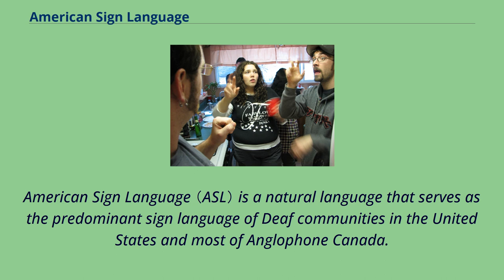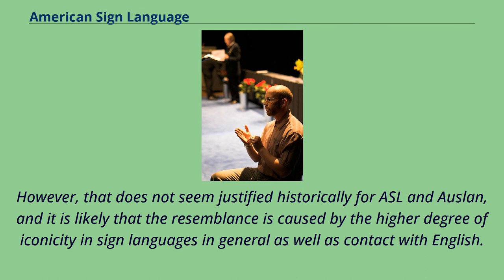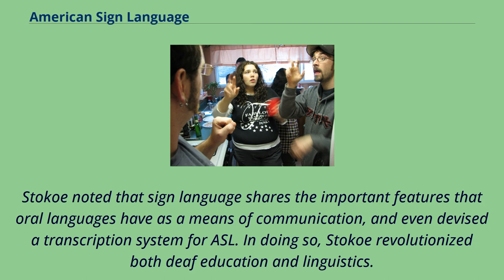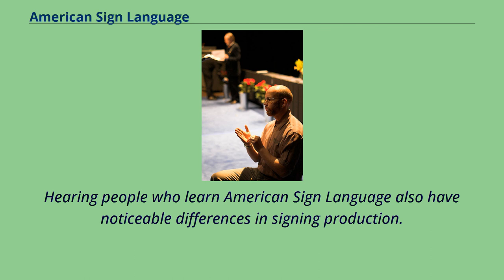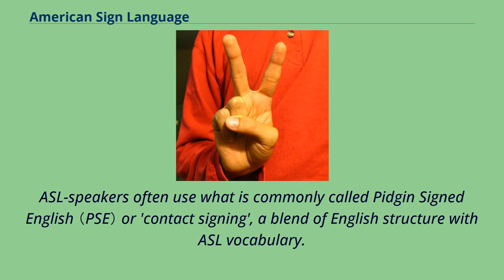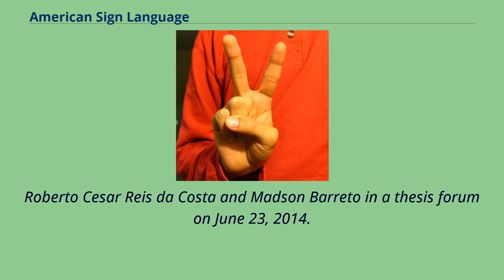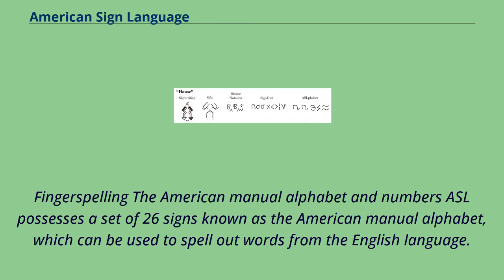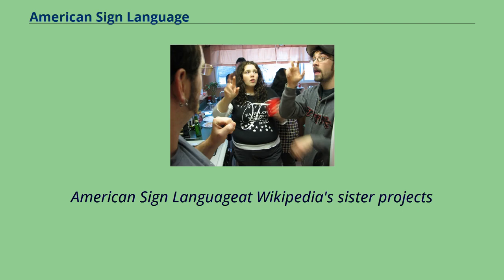American Sign Language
American Sign Language （ASL） is a natural language that serves as the predominant sign language of Deaf communities in the United States and most of Anglophone Canada.
ASL is a complete and organized visual language that is expressed by facial expression as well as movements and motions with the hands.
Besides North America, dialects of ASL and ASL-based creoles are used in many countries around the world, including much of West Africa and parts of Southeast Asia.
ASL is also widely learned as a second language, serving as a lingua franca.
ASL is most closely related to French Sign Language （LSF）.
It has been proposed that ASL is a creole language of LSF, although ASL shows features atypical of creole languages, such as agglutinative morphology.
ASL originated in the early 19th century in the American School for the Deaf （ASD） in West Hartford, Connecticut, from a situation of language contact.
Since then, ASL use has propagated widely by schools for the deaf and Deaf community organizations.
Despite its wide use, no accurate count of ASL users has been taken.
Reliable estimates for American ASL users range from 250,000 to 500,000 persons, including a number of children of deaf adults.
ASL signs have a number of phonemic components, such as movement of the face, the torso, and the hands.
ASL is not a form of pantomime although iconicity plays a larger role in ASL than in spoken languages.
English loan words are often borrowed through fingerspelling, although ASL grammar is unrelated to that of English.
ASL has verbal agreement and aspectual marking and has a productive system of forming agglutinative classifiers.
Many lingui...